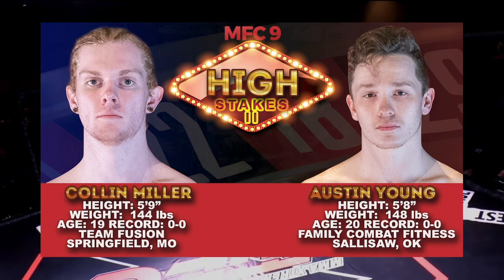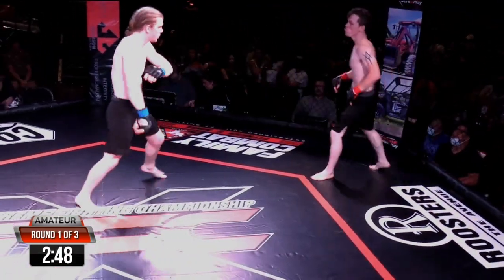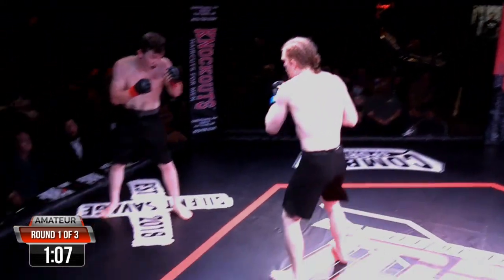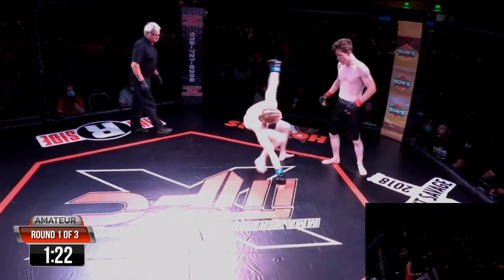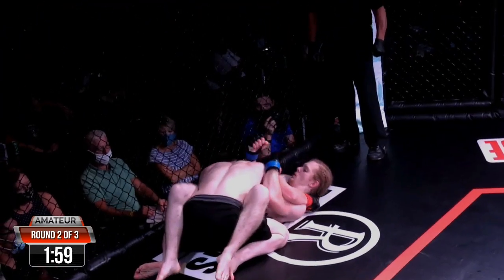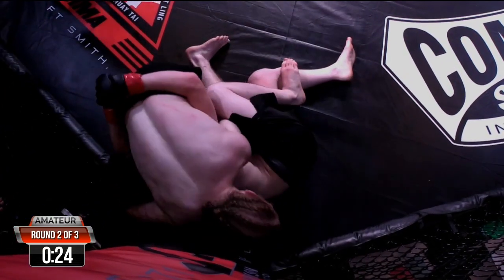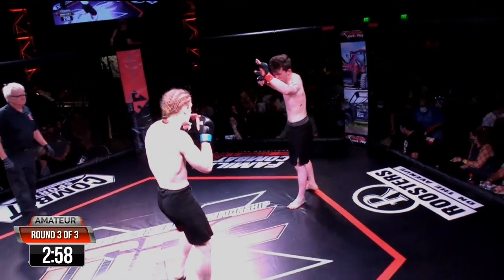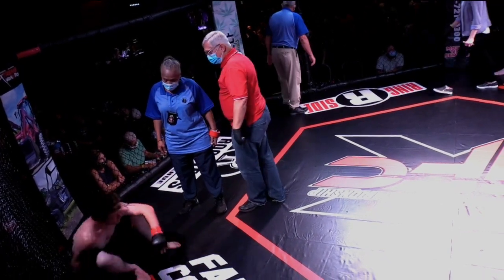MMAX9 Collin Miller v Austin Young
MMA Xtreme Fighting Championships is Arkansas and the River Valleys #1 source of combat entertainment! MMA, Kickboxing, Jiu Jitsu, Boxing you name it we have it all.